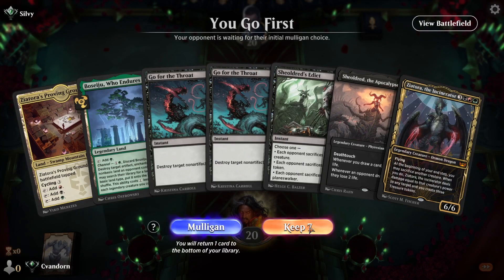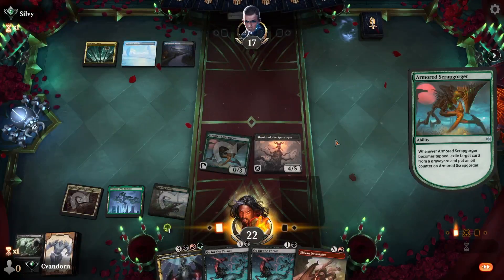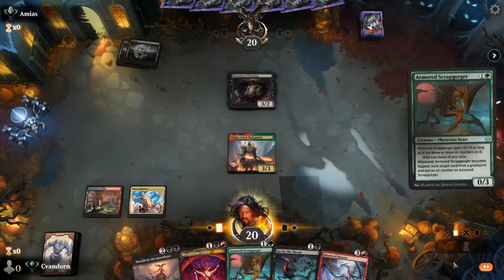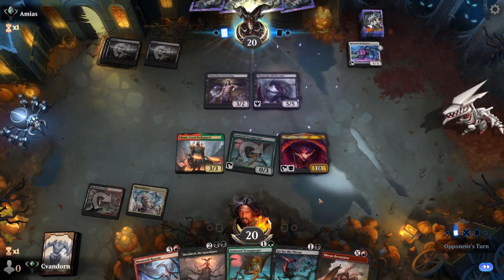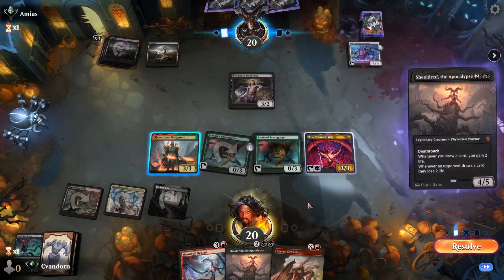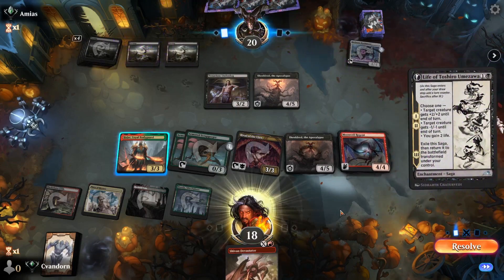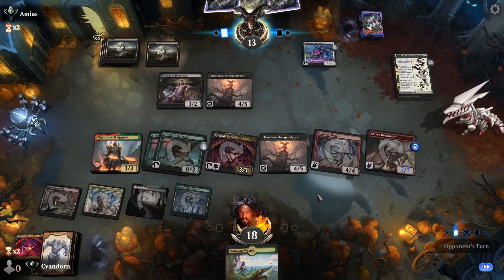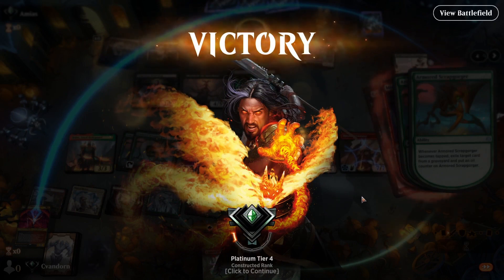MTG Arena One Standard - Light Jund Dragons 002